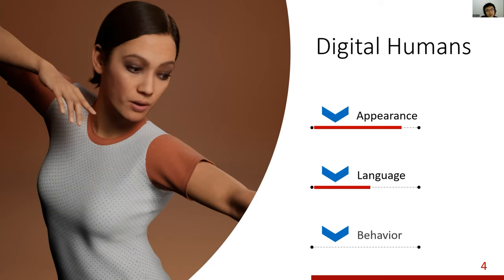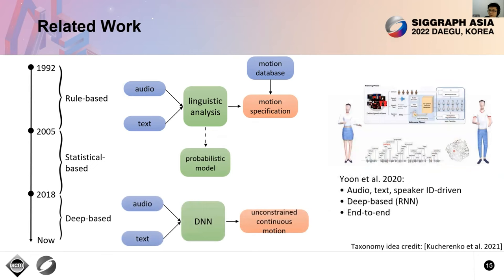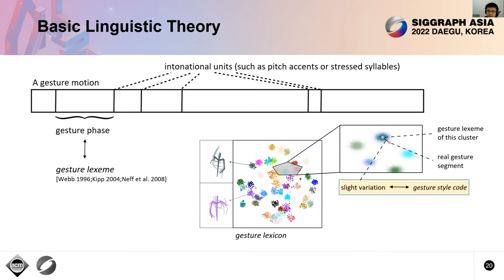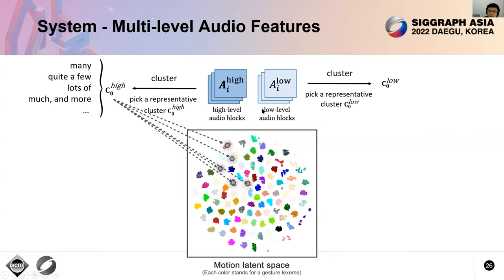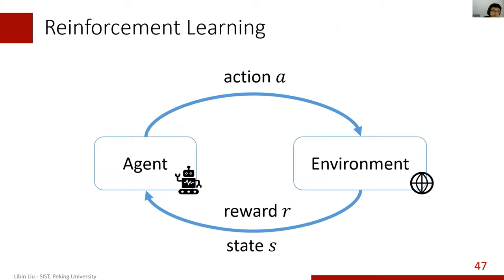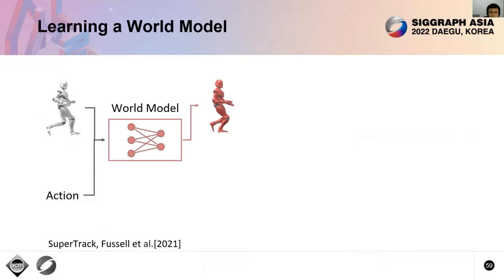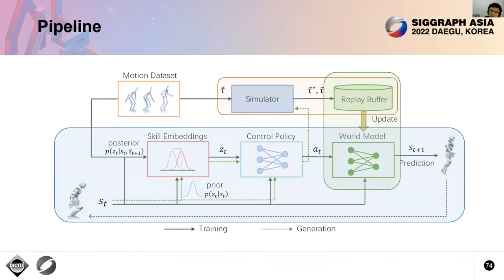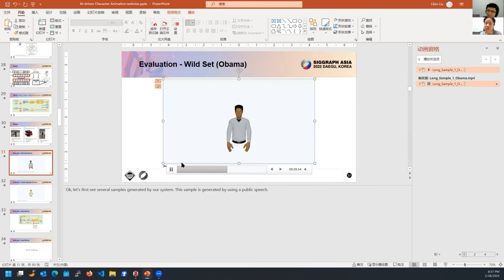Libin Liu -- Co-speech gesture synthesis and generative motion controllers